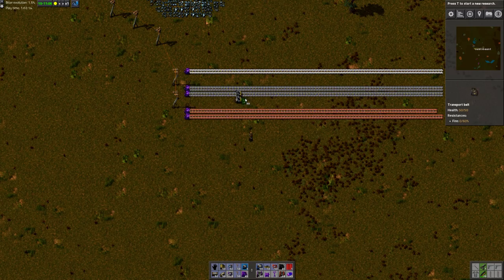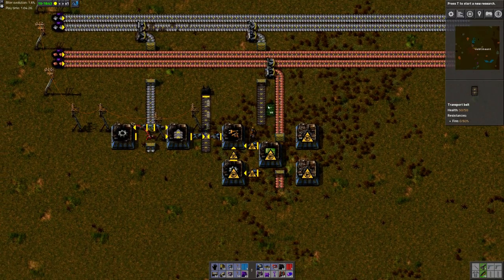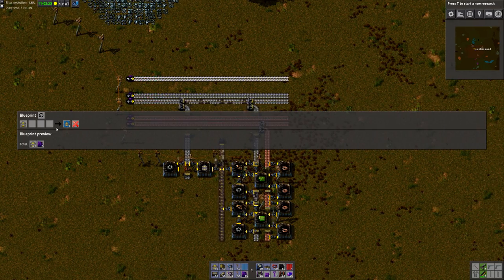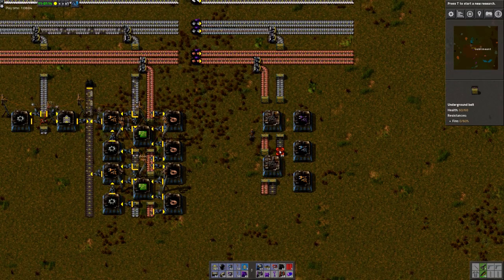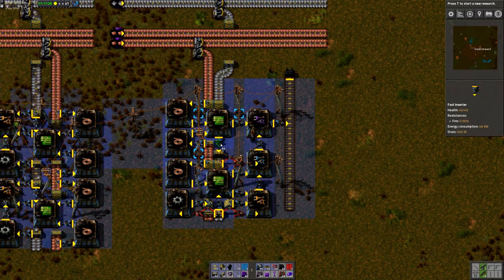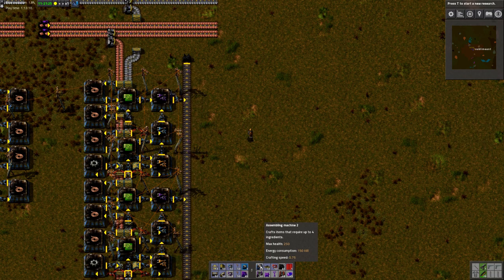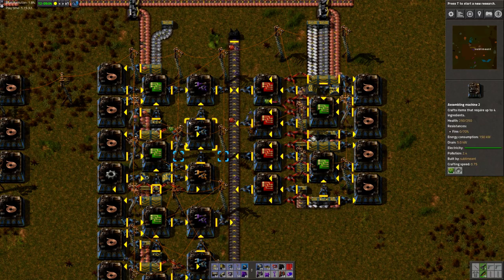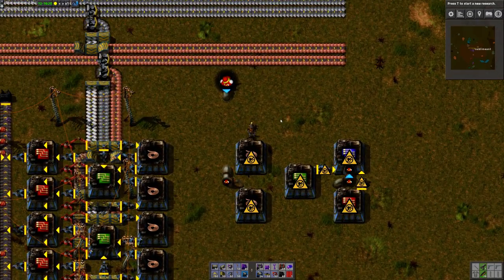Factorio Compact Layout Tutorial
In this video I show you a compact way of organizing your factory based on the idea of having input resources flow through the middle of your assembly lines. This eliminates the need to have green circuits and copper wires on belts, and keeps your factory small and tidy.

You will need to be pretty familiar with the game to be able to follow along.